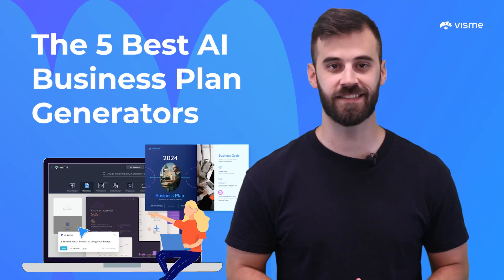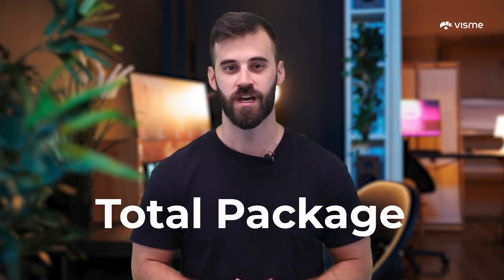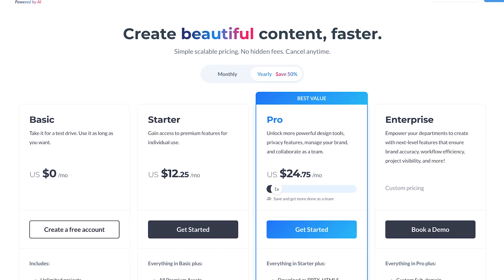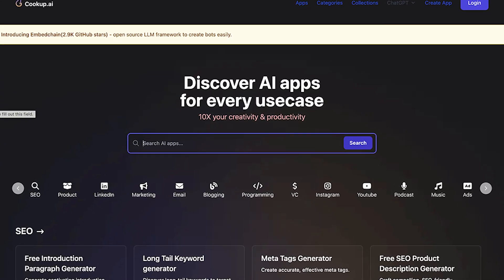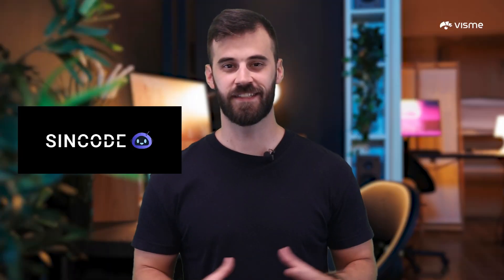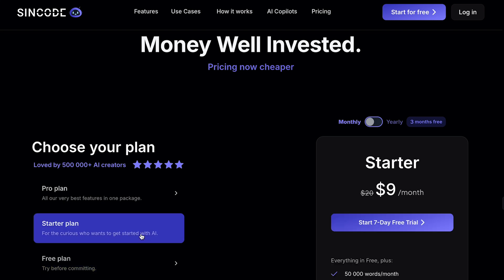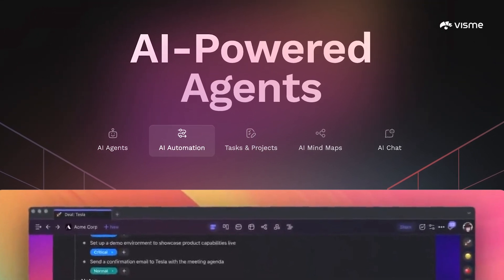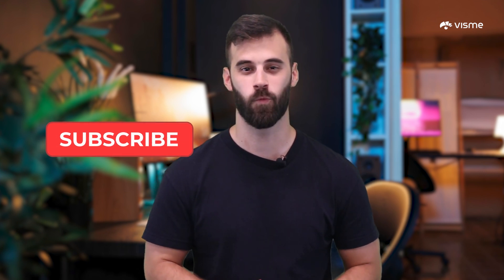👉 5 BEST AI Tools To Create a Winning Business Plan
With so many options to creating a business plan for your company, it can be overwhelming to figure out which ones truly stand out.

In this video, I'm cutting through the noise to bring you the 5 best AI generation tools that can help you craft a powerful and effective business plan.

We'll explore how these top AI tools not only simplify the process but also ensure your business plan is thorough, strategic, and ready to impress investors, clients, and management.

🔍 What You'll Learn:

- The top 5 AI generation tools for creating business plans.
- Their prices and plan options.
- How these tools can streamline your planning process.
- The importance of a well-crafted business plan for guiding your business to success.

0:00 Intro
0:25 Visme
1:20 Cookup AI
1:50 ChatGPT
2:40 Sincode
3:15 Taskade